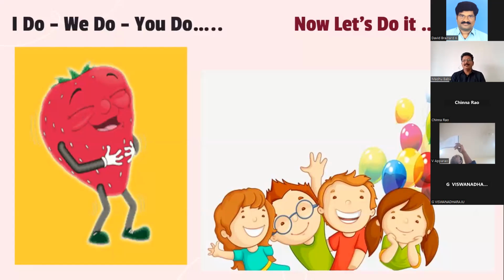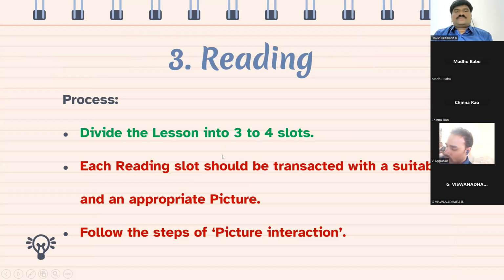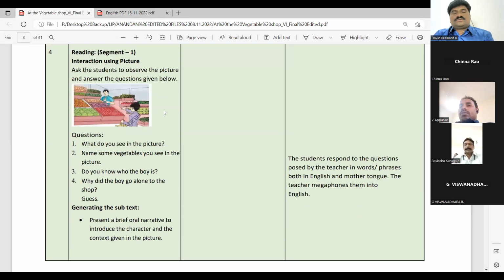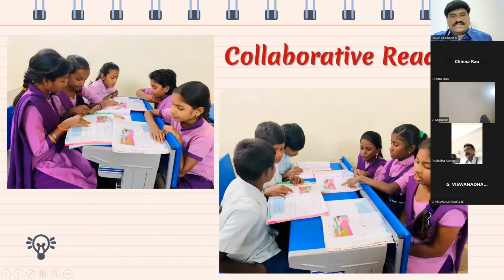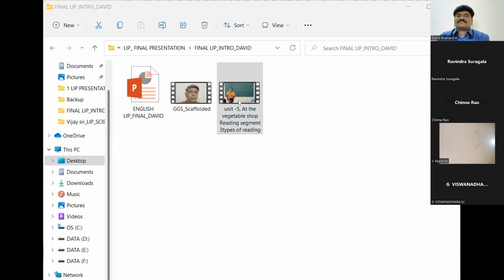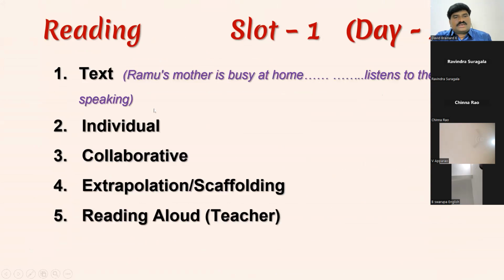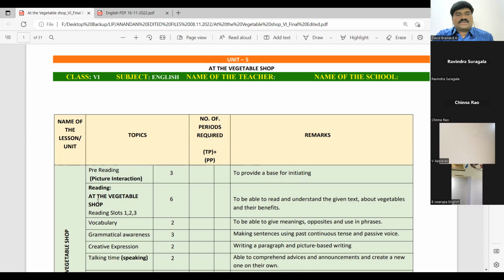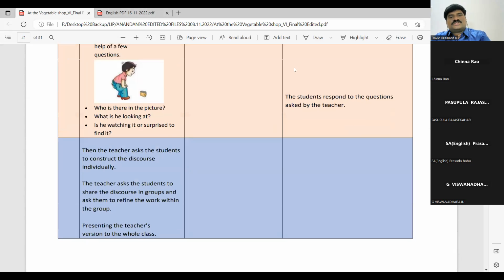LIP-ENGLISH -DRPs Training Video -2